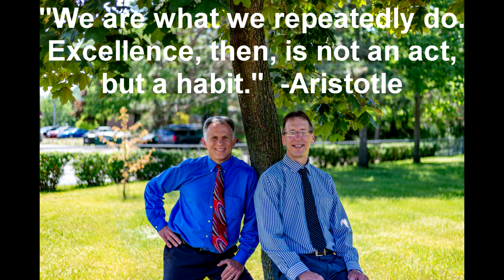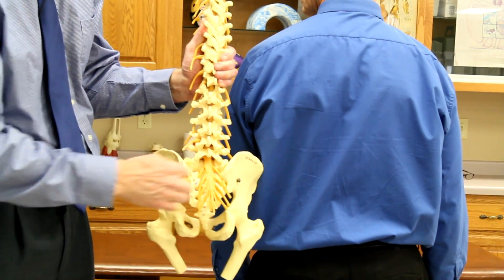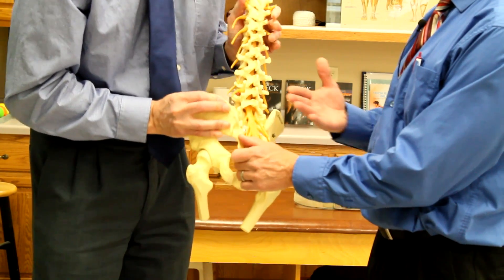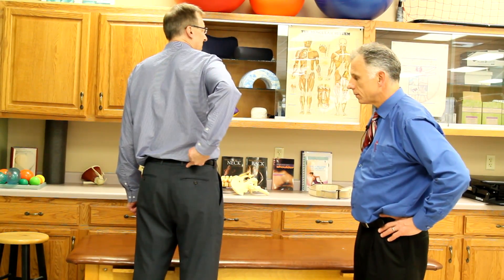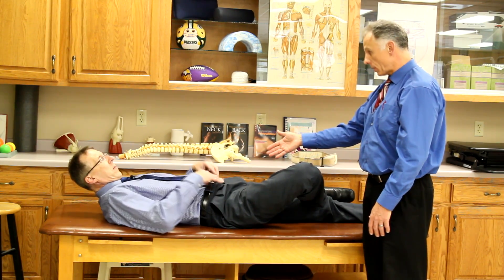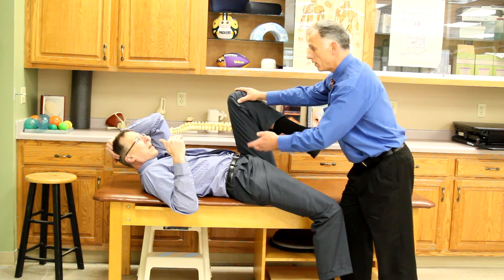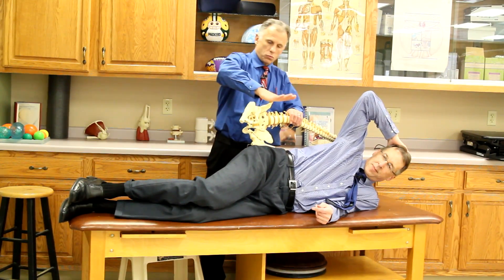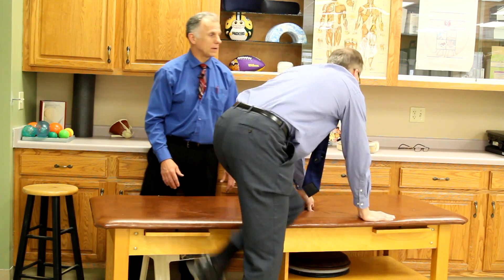Is Your Back Pain Coming From Your S.I. (Sacroiliac)? How to Tell.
"Famous" Physical Therapists Bob Schrupp and Brad Heineck demonstrate tests you can do yourself to determine if your back pain is coming from your S.I. joint (sacroiliac joint).